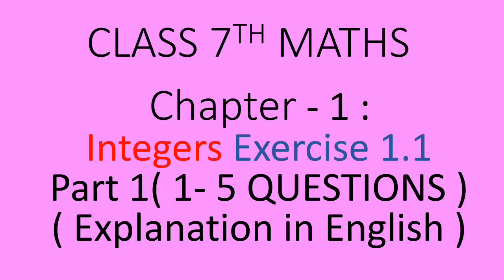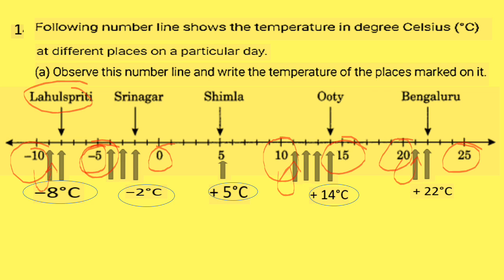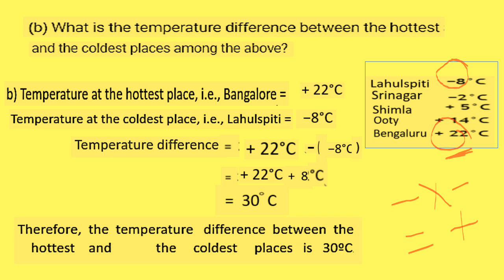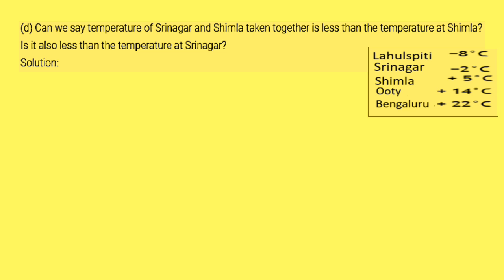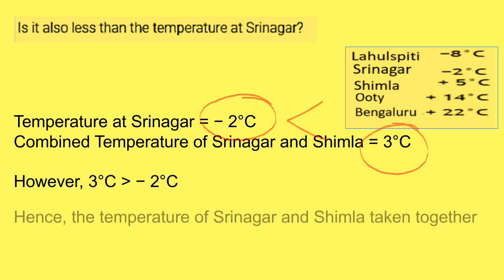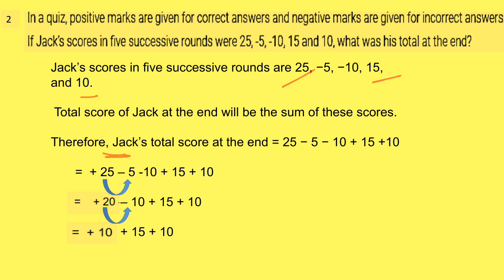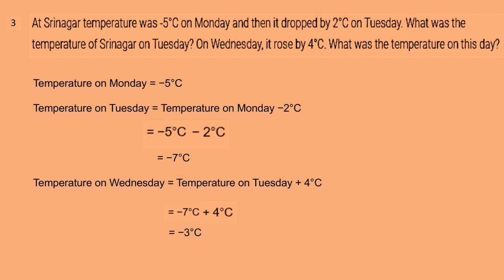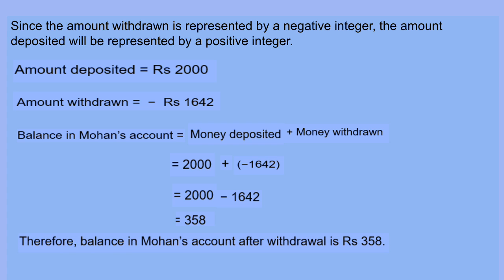Class 7 maths / chapter 1 / Integers /question 1 to 5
This video includes questions from 1 to 5 from maths chapter 1. Easy to understand.